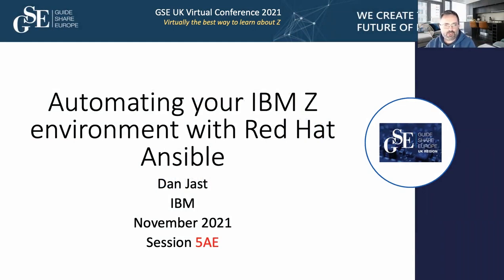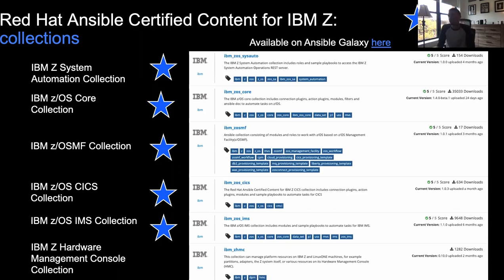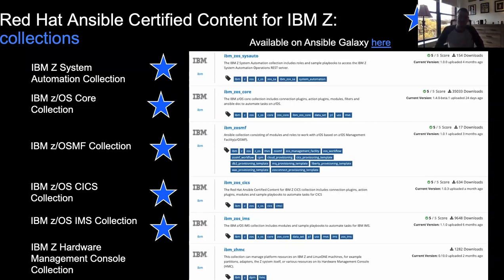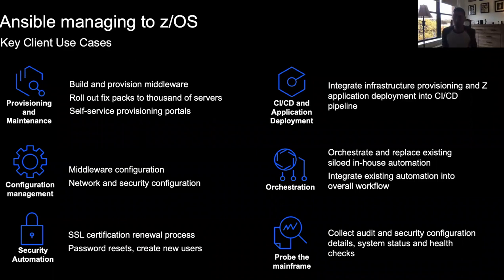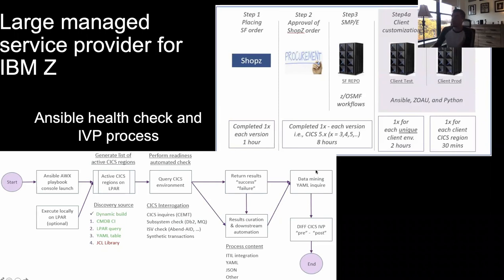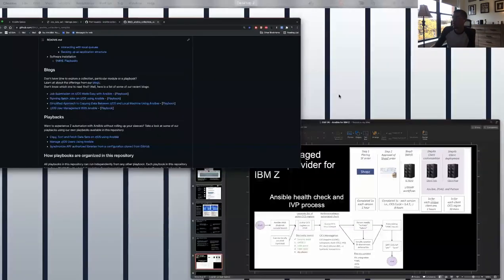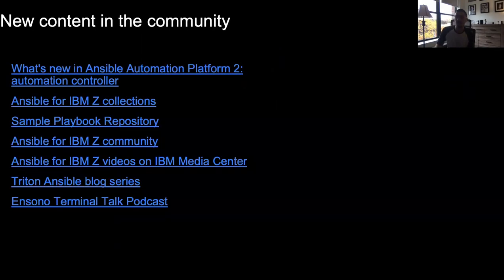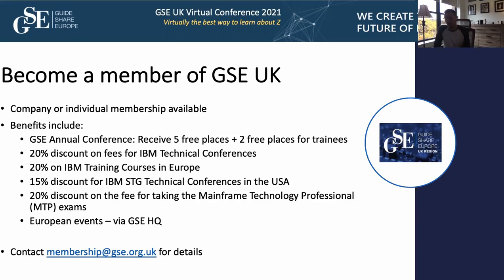5AE - Automating your IBM Z environment with Red Hat Ansible